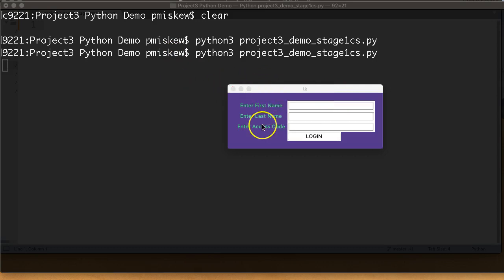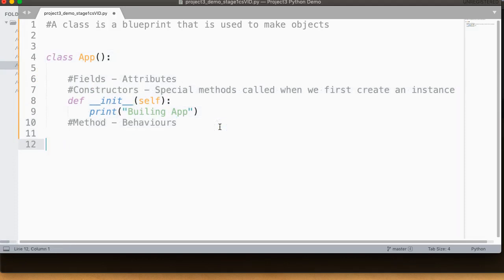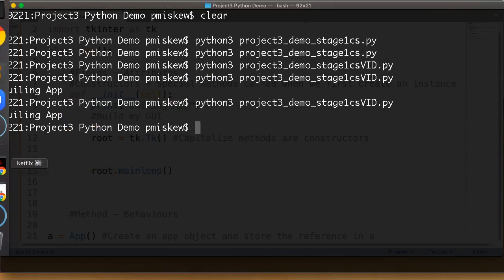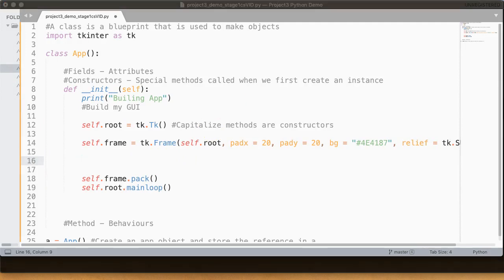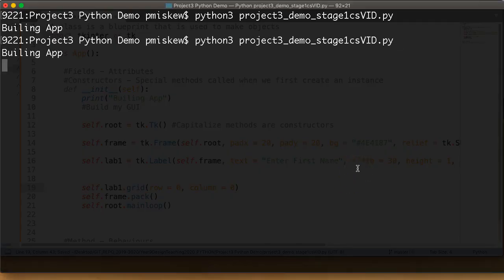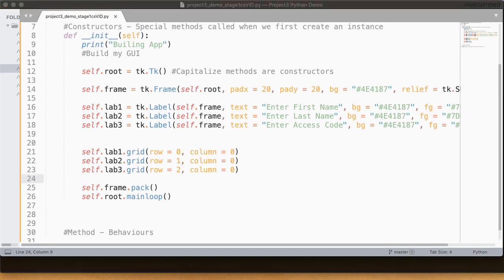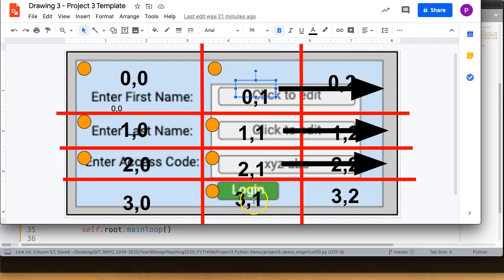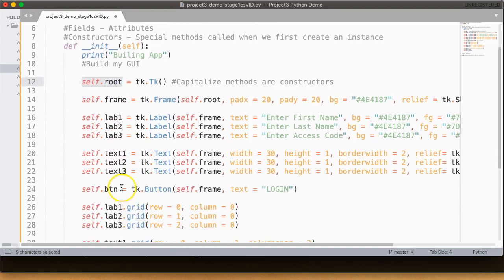Python tkinter Project (Basic) - Stage 1 (Class Structure)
This video is a simple tkinter project that is setup using a class structure. You can find a full copy of the code along with the further stages